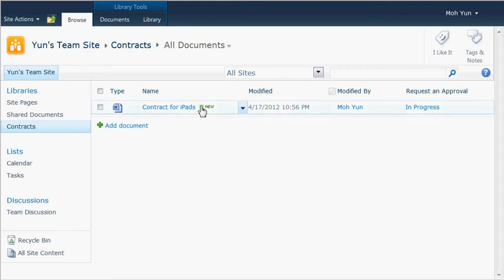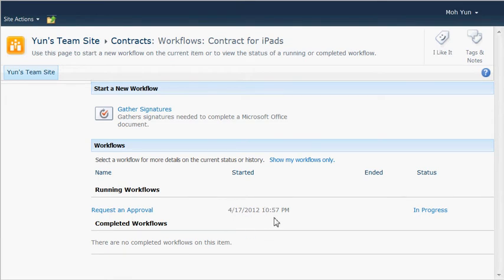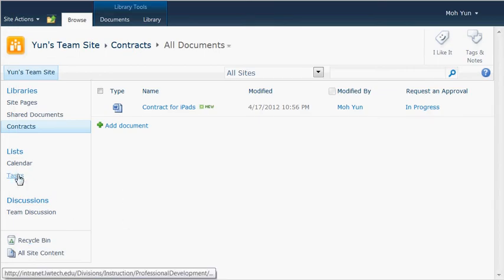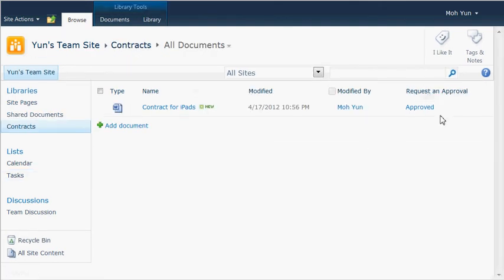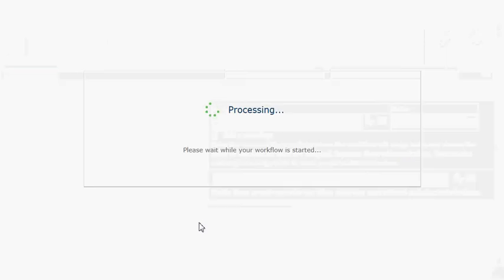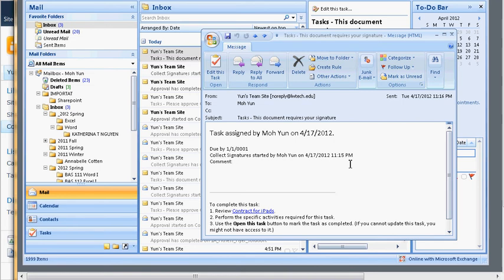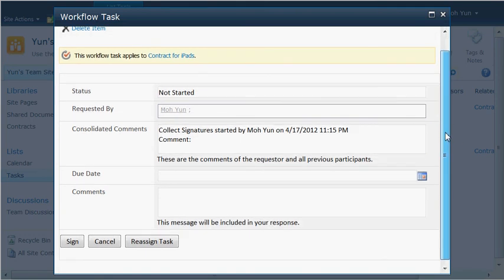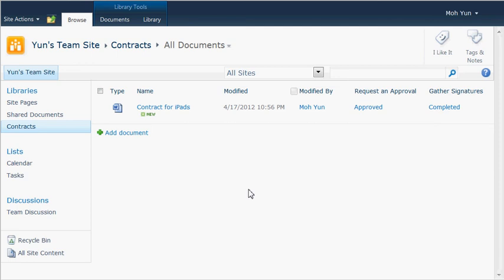Work Flow Part 2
How to work with Work Flow Part 2